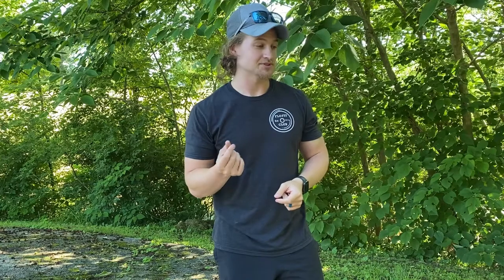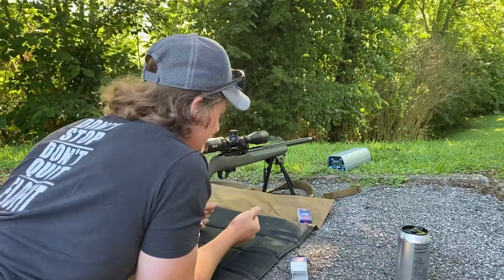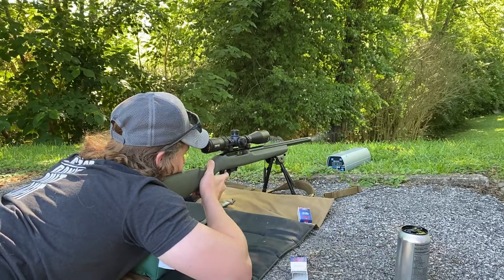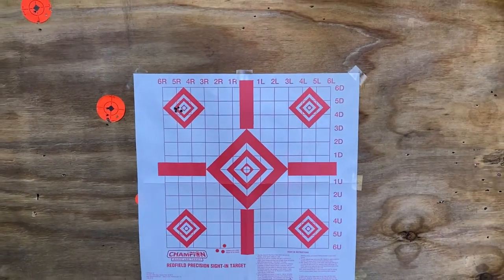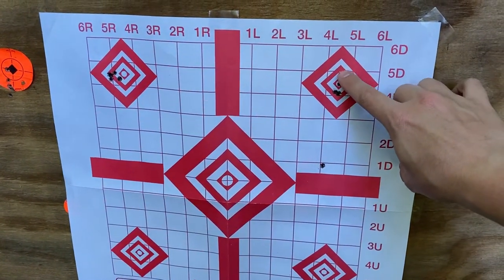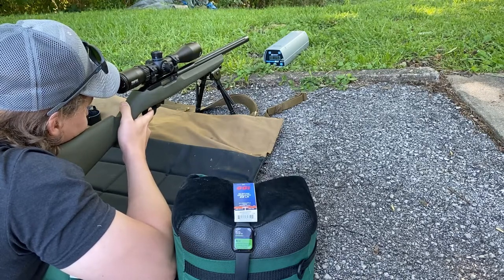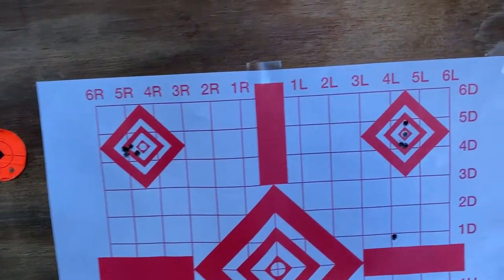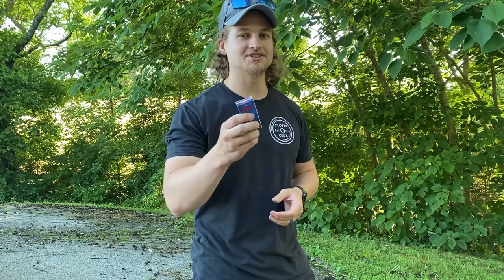How Quiet is CCI Quiet-22 ammo???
Testing CCI quiet 22 semi-auto 22lr. I preform an accuracy test along with a decibel reading test while shooting it over a chronograph to track the velocity of the ammo. I’m shooting it out of a Ruger 10/22 with a 20 inch match grade Green Mountain barrel and a bushnell rimfire scope.